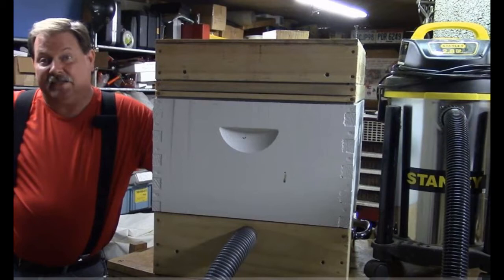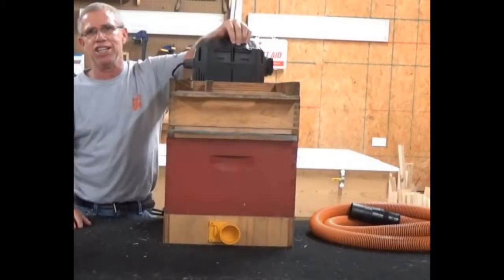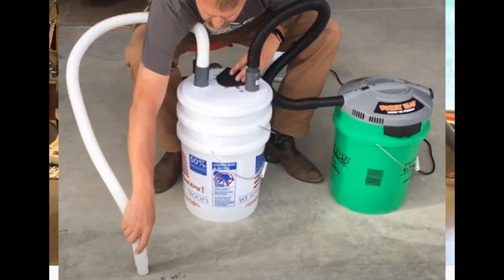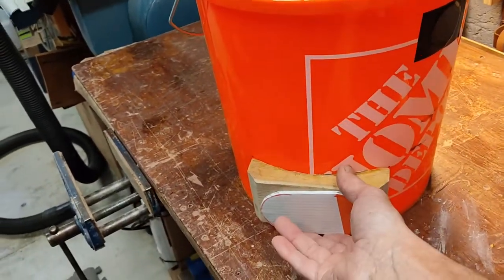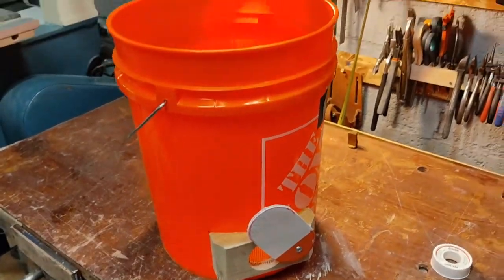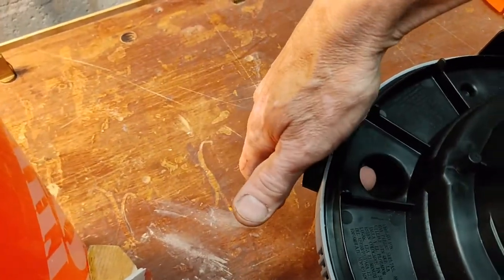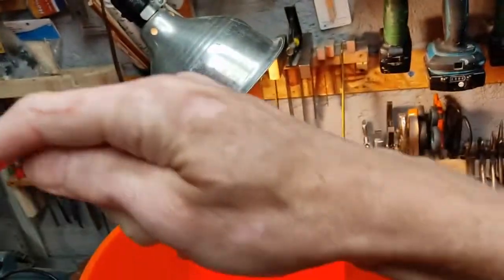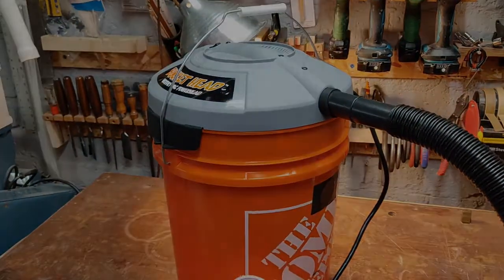Bee vac project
Making a simple Bee Vac - simplicity, low cost, small catch basin.